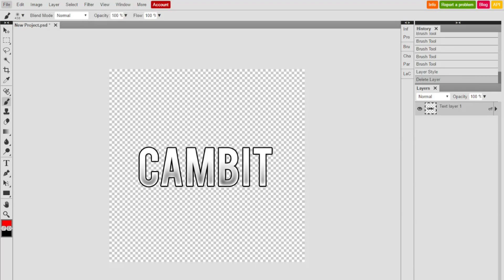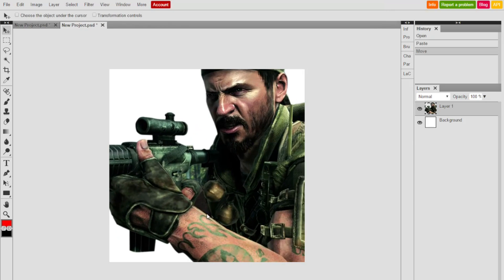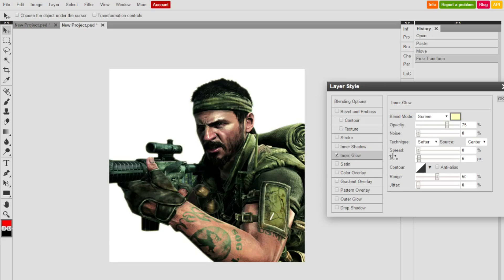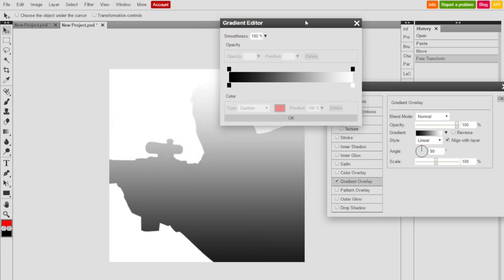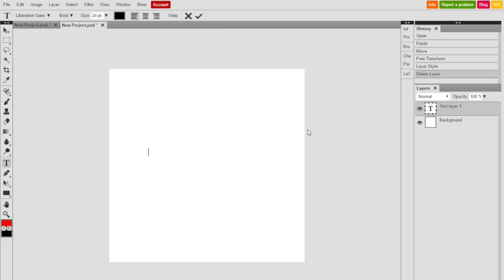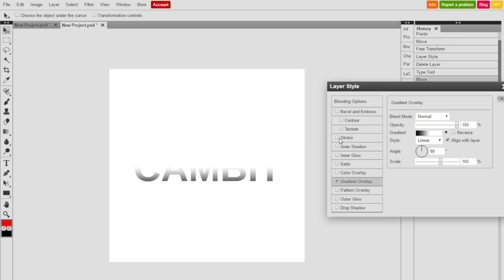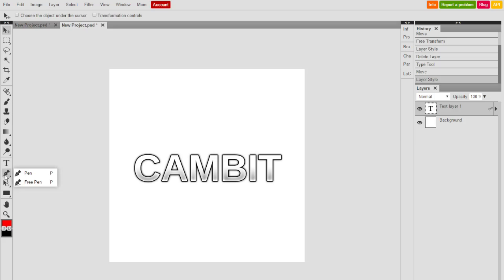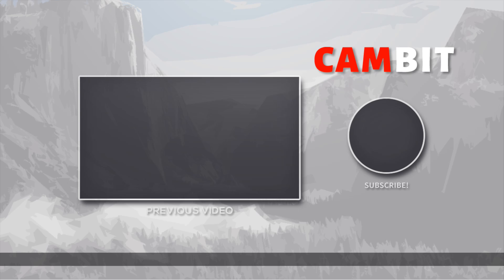The basics of Photopea! (Best Photoshop Alternative)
IF YOU HAVE ANY VIDEO IDEAS OR SOMETHING POST IT IN THE COMMENTS BELOW!